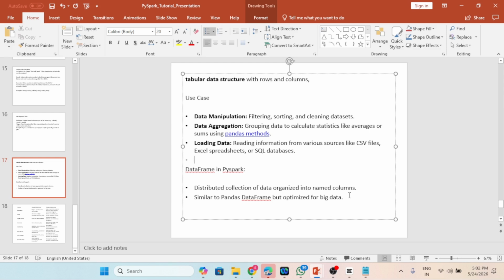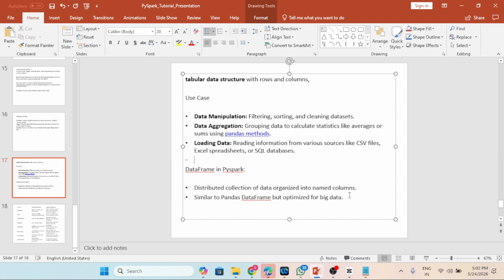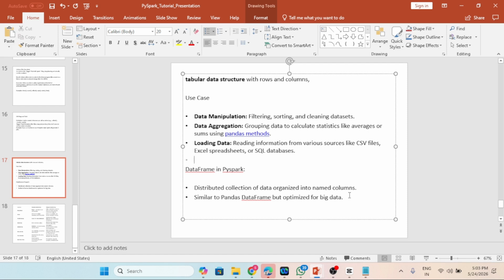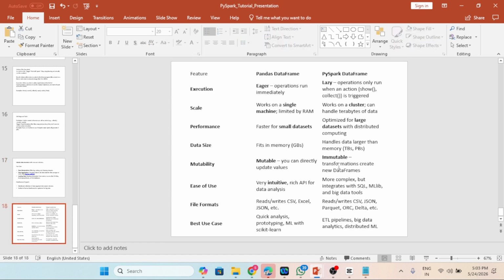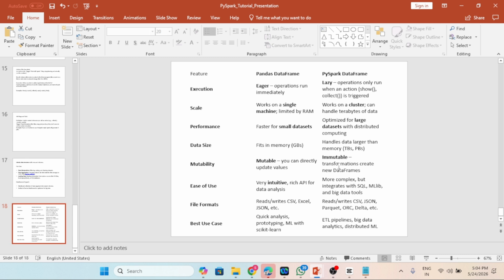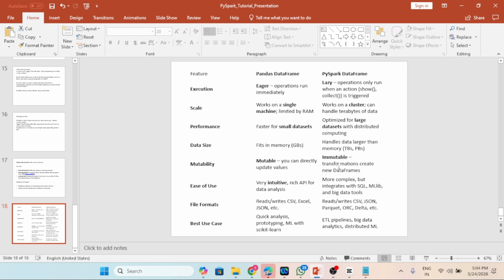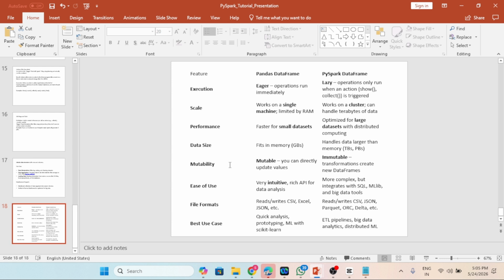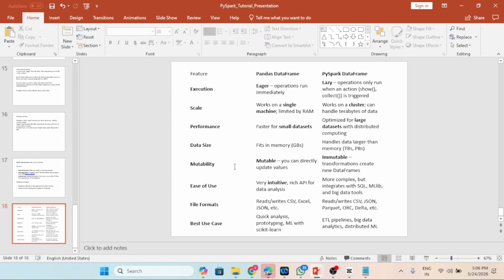Pyspark Dataframe Introduction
what is dataframe, how pyspark dataframe is different that pandas dataframe